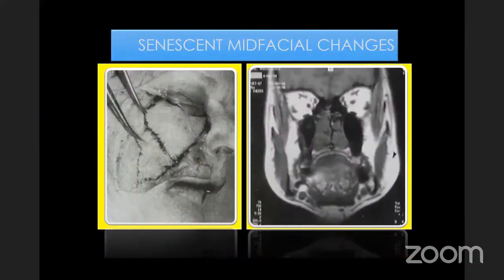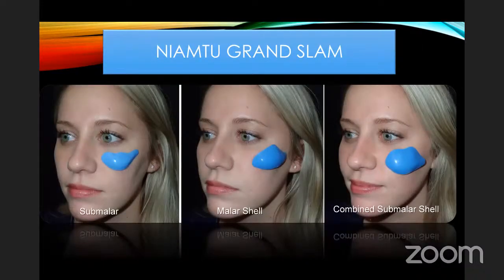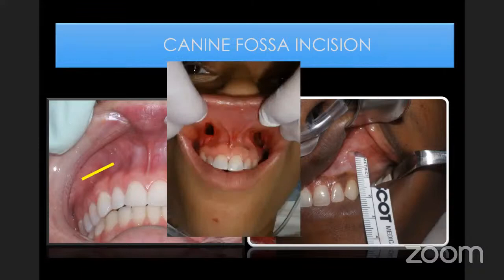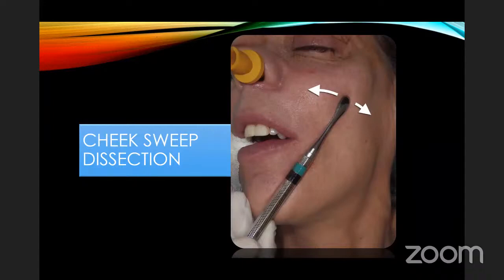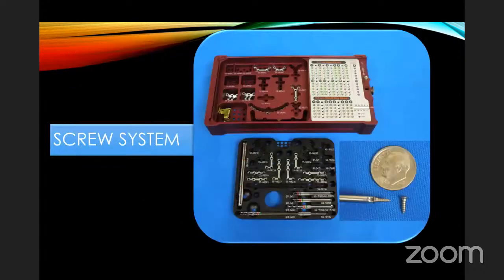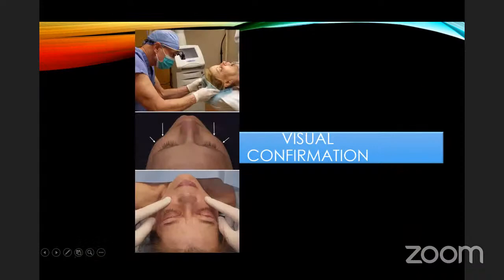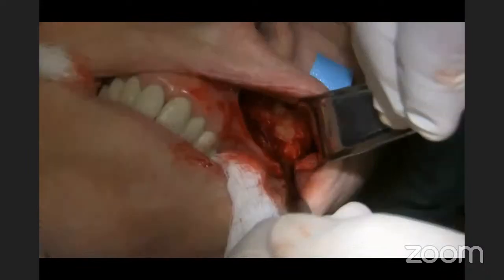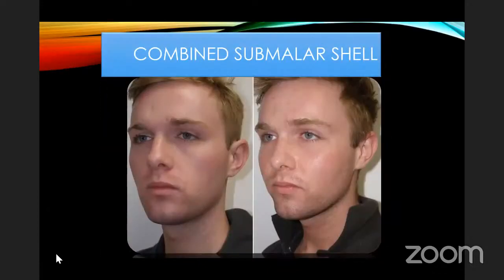facial implants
this program made my iranin association of oral and maxillofacial surgery and department  of oral and maxillofacial surgery of shahid sadoghi medical university
moderator by' .it is off line presentation by dr joe Niamtu
dr alireza parhis
dr alireza navabazam